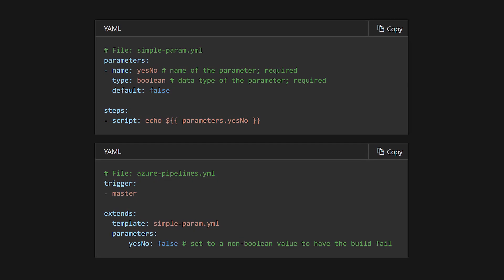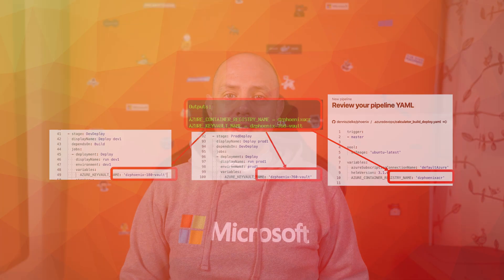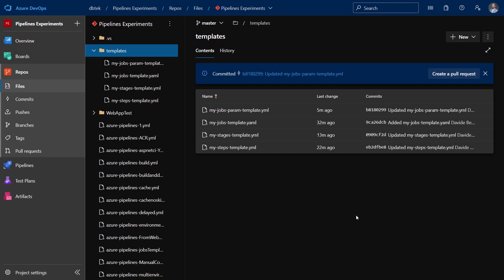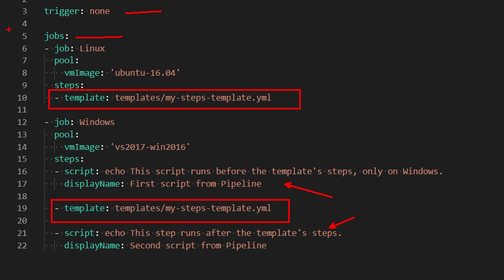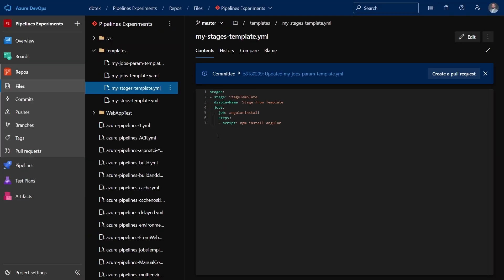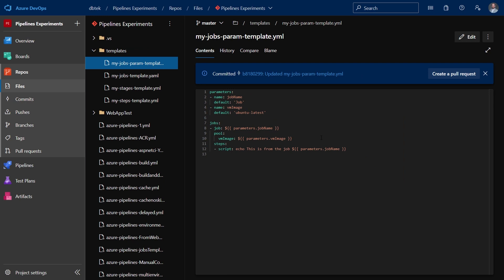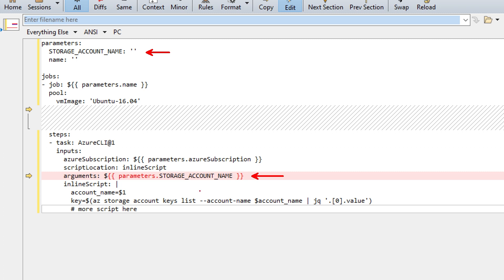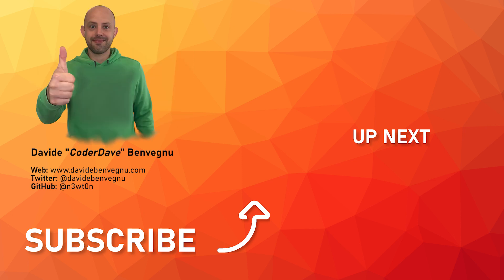Templates in Azure Pipelines: What, Why, and How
This is an Introduction to YAML Templates in Azure Pipelines.

Templates in Azure Pipelines are very powerful tools, that allow you to reuse your code in multiple Azure Pipelines.

Do you want to know how to use Pipelines template? We will answer the most common questions about Templates in Azure Pipelines: What, Why, and How

🆘 NEED HELP? 🆘

⏲TIMESTAMPS
0:00 Intro
0:26 What are YAML Templates
1:37 Why YAML Templates - Alignment
2:14 Consistency and Speed
3:09 Centralized Editing
3:38 Simplicity
4:00 Using Steps, Jobs, and Stages Templates
8:28 Passing Parameters to a Template
10:22 Parameters from Output Variables
12:04 Conclusions
12:26 Bloopers

❓QUESTIONS?